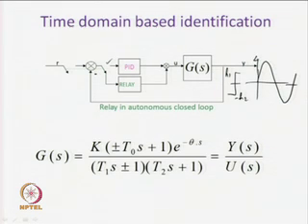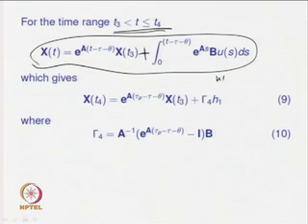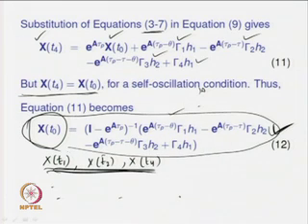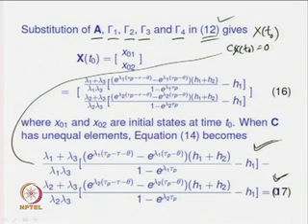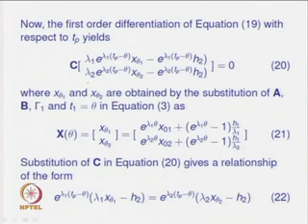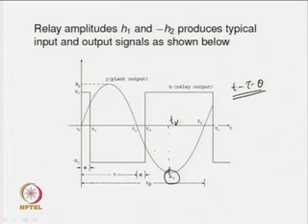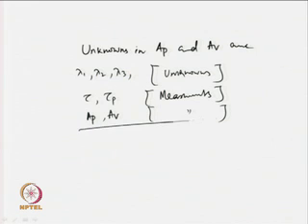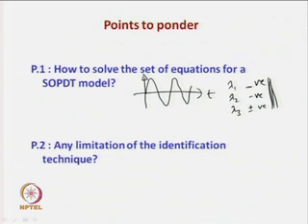Identification of SOPDT model